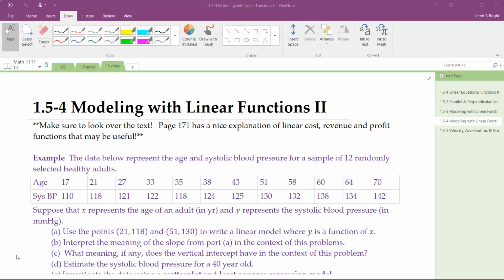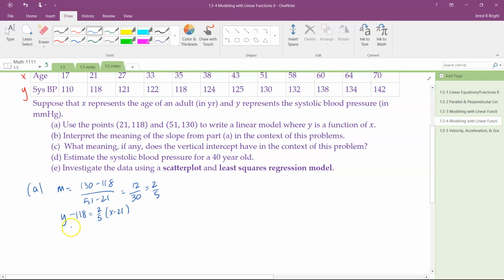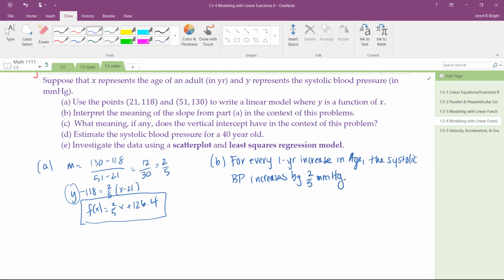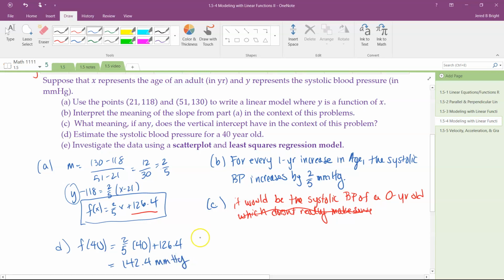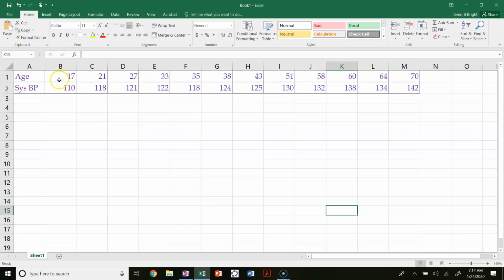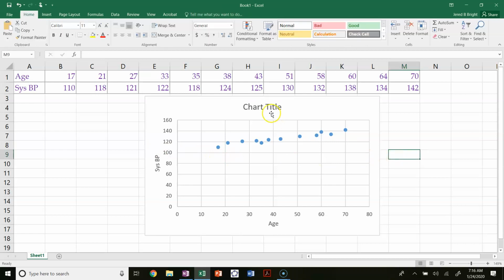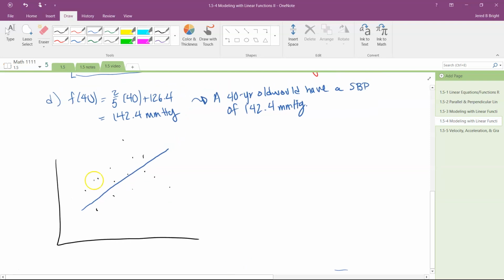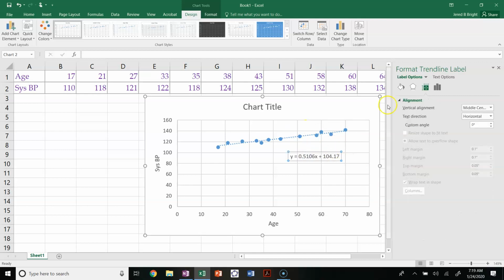1.5-4 Modelling with Linear Functions II